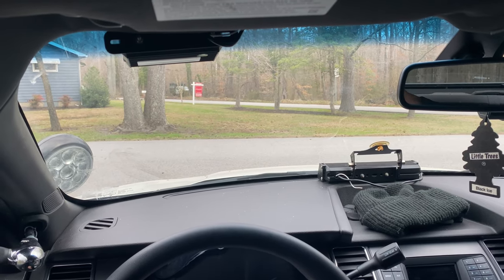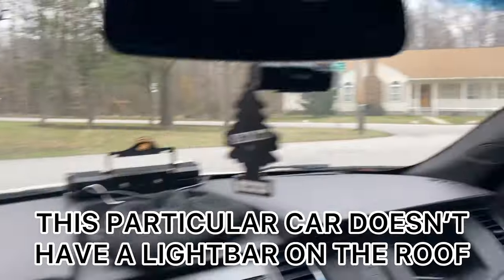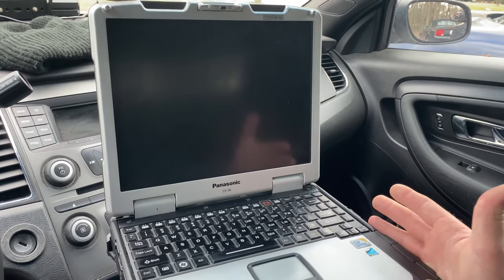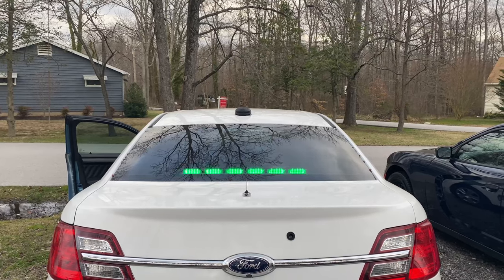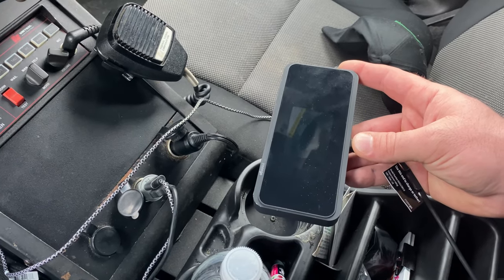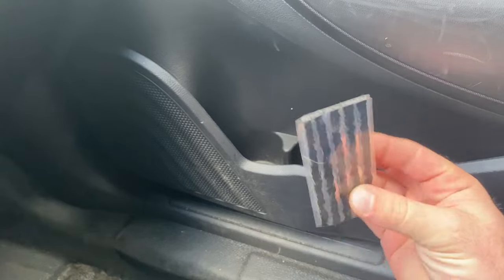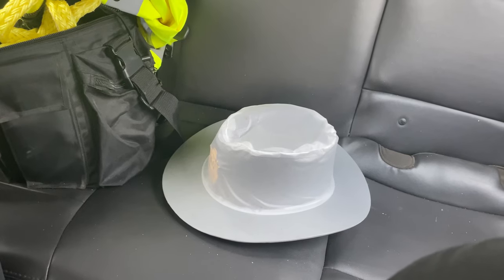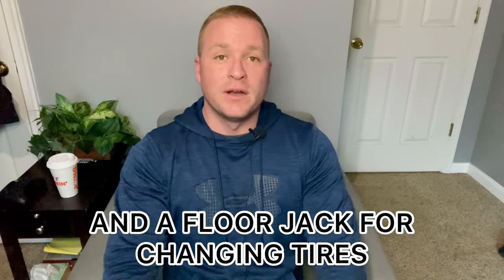WHAT'S IN A SECURITY GUARD PATROL VEHICLE?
See what's in a standard security patrol vehicle.

Musician: LiQWYD

Musician: LiQWYD

ford police interceptor ford police interceptor sedan guard company patrol car police car security company security guard security guard training security officer securityguardtraining securityofficertraining securitytraining